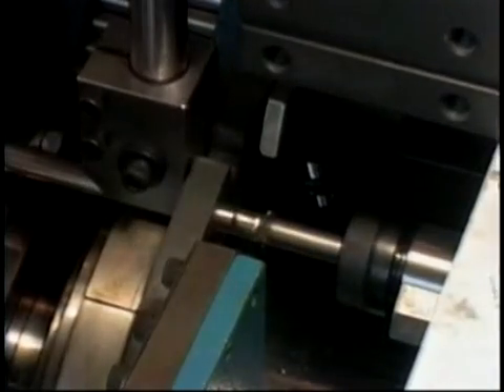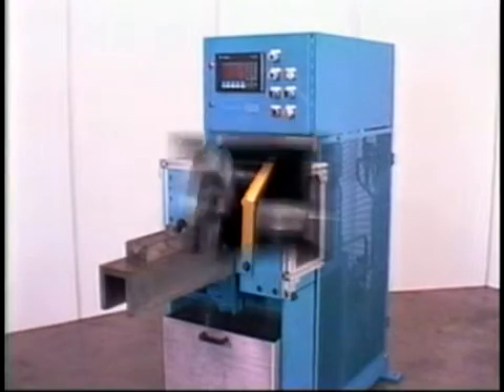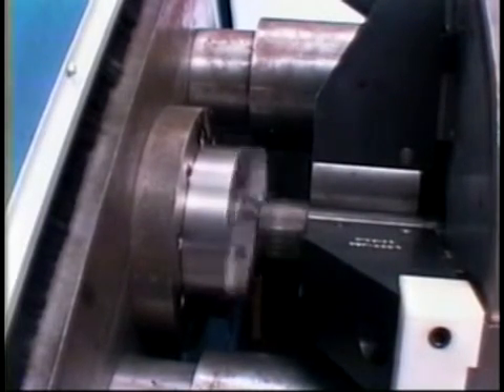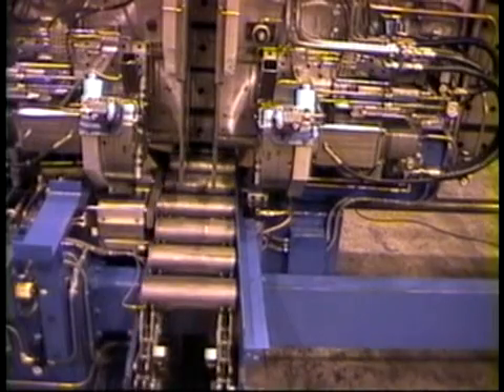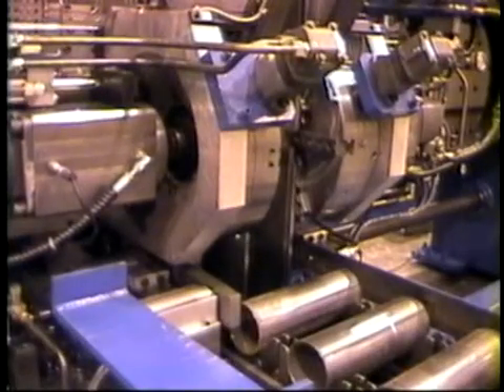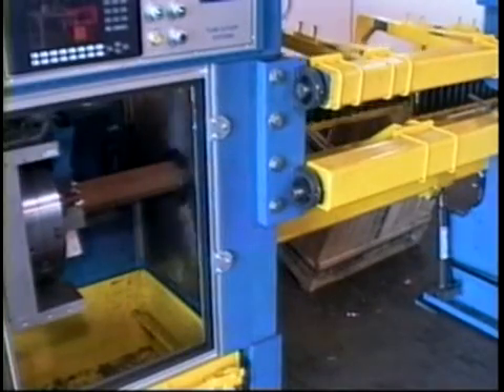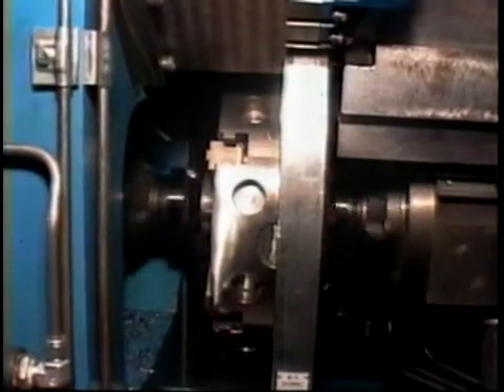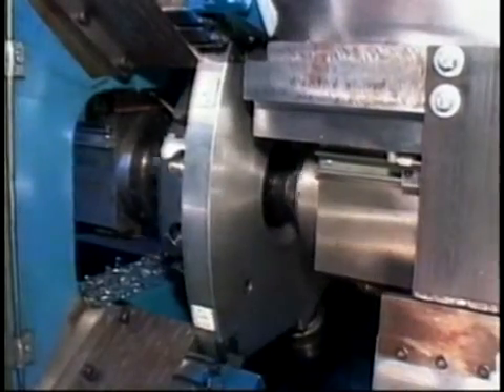Tube chamfering and boring machines from Hautau.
Tube chamfering machine automatically faces and bores tubes up to 9" diameter.  Built in the USA by Hautau.